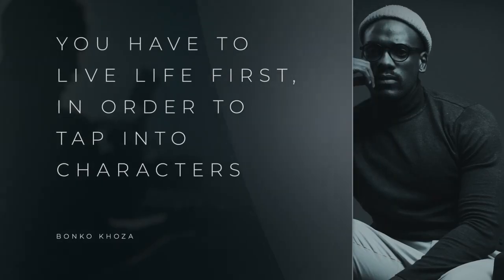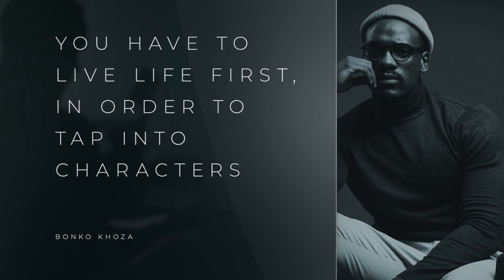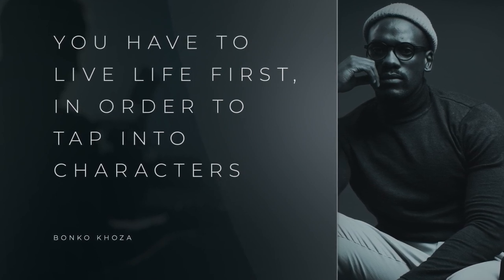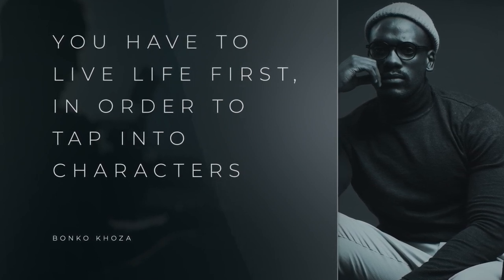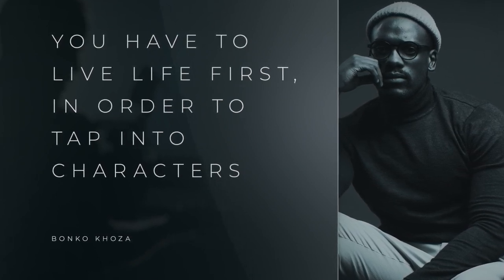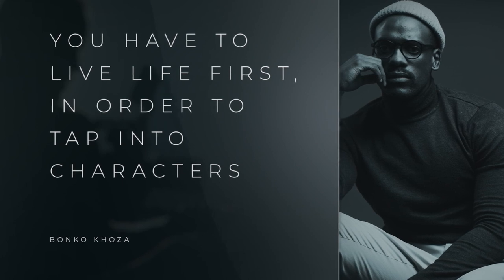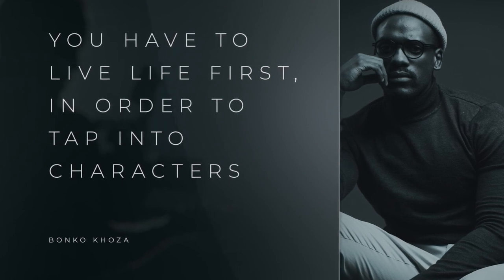Bonko Khoza on character development | Masterclass | Showmax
The world sees him as a villain, he sees himself as a hero, and we see him as an impeccable talent gracing the @ACTORSPACES MasterClass stage! BonkoKhoza has played Mqhele of TheWifeShowmax with absolute flare and now he'll impart some knowledge on his technique to assist you with character development – asibangene!

What is Showmax?

Showmax is a streaming service that bundles the best of African and international entertainment with live sport from SuperSport on Showmax Pro. For a single monthly fee, get unlimited access. Start and stop when you want. No ads. Cancel anytime.

All you need is the internet to watch Showmax on your phone, tablet, laptop or smart TV. You can even download to watch offline with the Showmax app on phones and tablets.